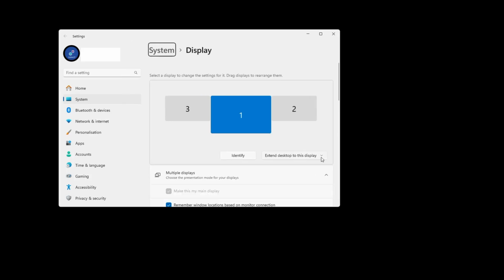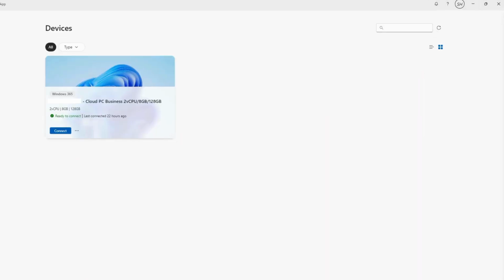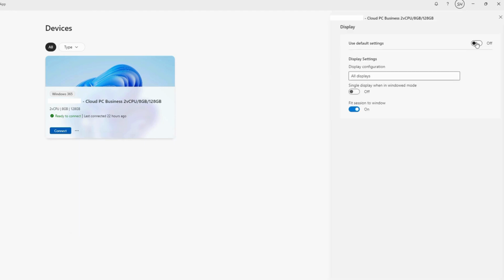How to Extend Displays on Your Windows 365 Cloud PC: Step-by-Step Guide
Want to boost your productivity with multiple displays on your Cloud PC? This step-by-step tutorial covers everything you need to know about extending displays for a seamless multi-monitor setup. Whether you’re working remotely or need an efficient workspace, learn how to configure your Cloud PC for optimal performance.